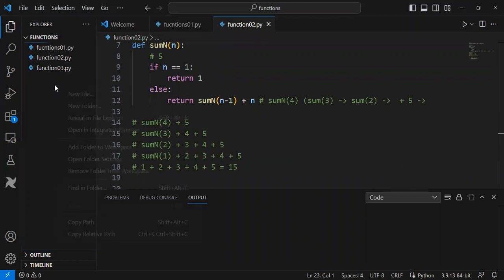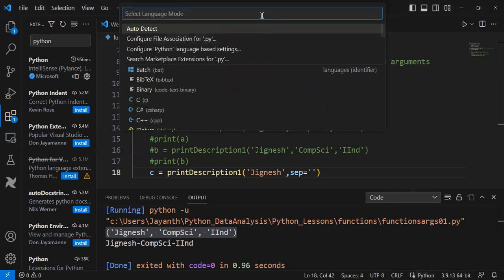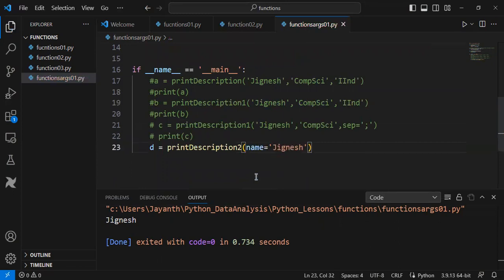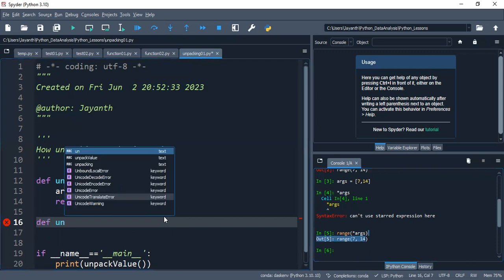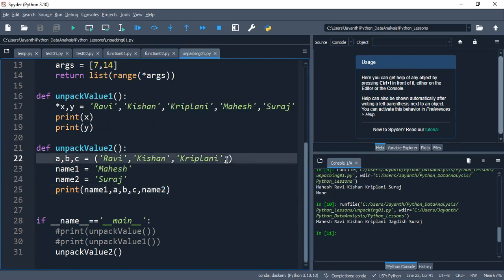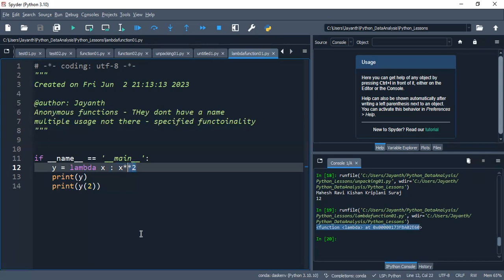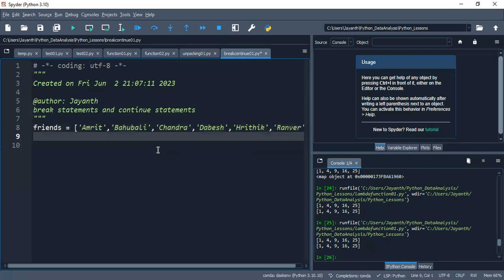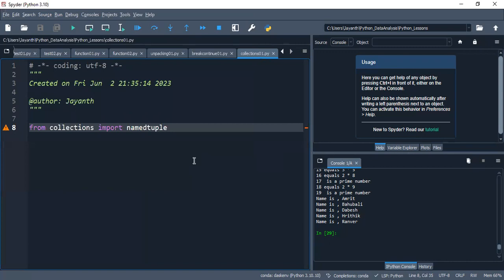Python Tutorials - packing unpacking break continue -Lesson 11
Python Live Session - Conducted on Zoom